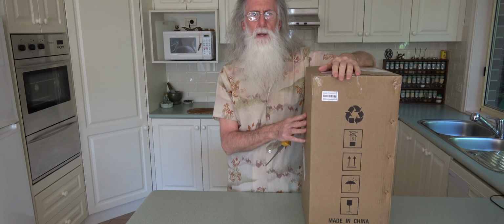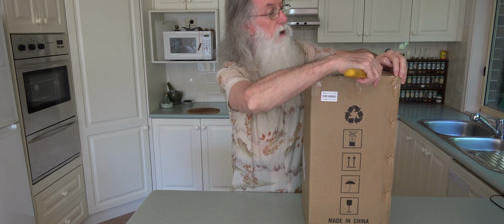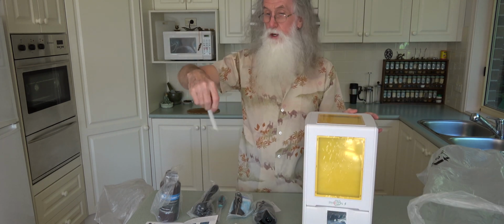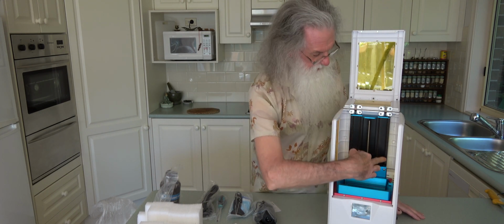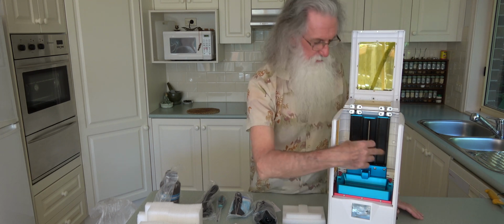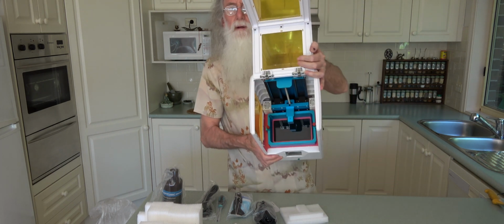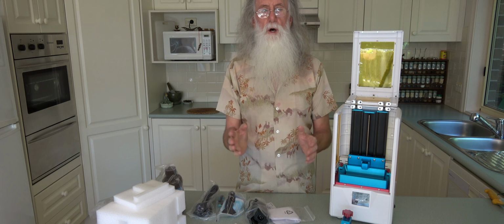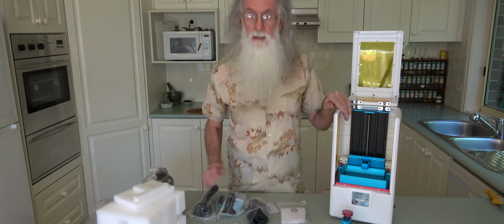3Dprint4A - AnyCubic Photon S Unboxing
This is Video Number 286.  How Many Have You Watched?  Use the video list at the start of each video to check what you are missing out on.  3Dprint4A unboxes the Anycubic Photon S UV Resin 3D Printer and explains what CNC4A will be using it for.